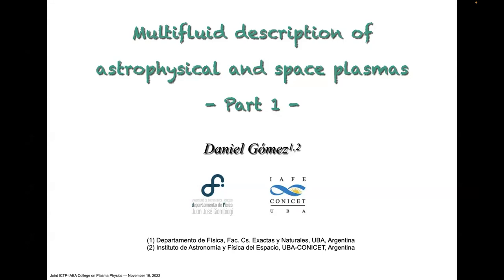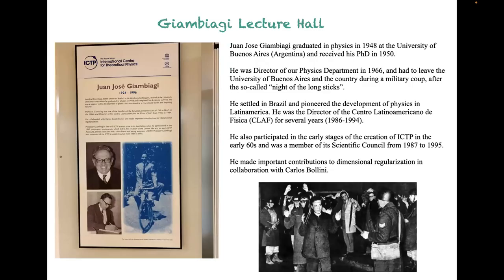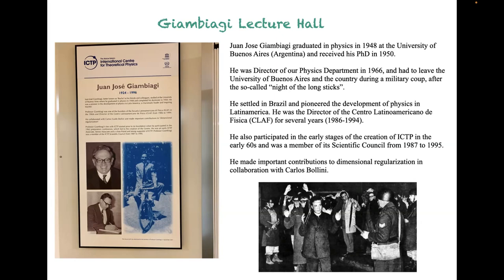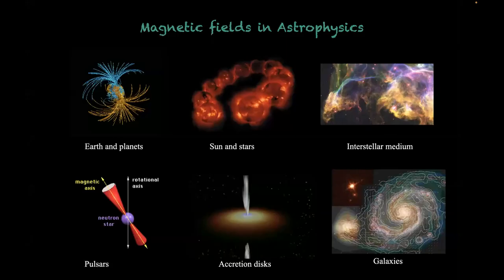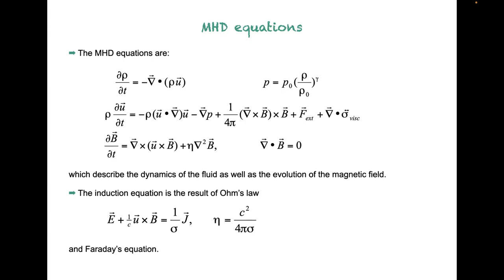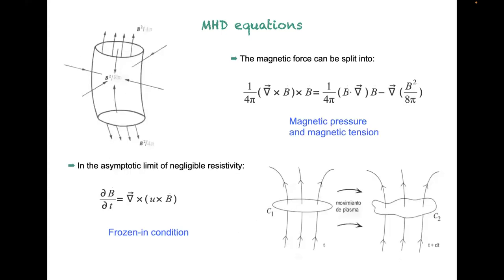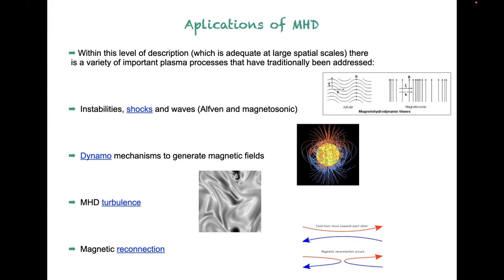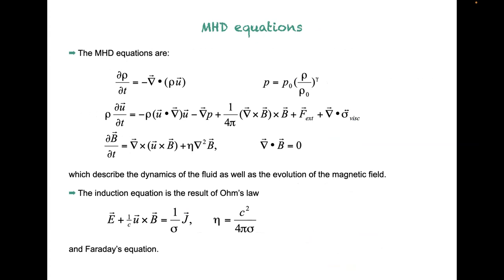Multifluid description of space plasmas - Part I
Speaker: Daniel Osvaldo GOMEZ (IAFE, Argentina)

Joint ICTP-IAEA College on Plasma Physics for Fusion Applications | (smr 3748)

2022_11_16-11_30-smr3748.mp4